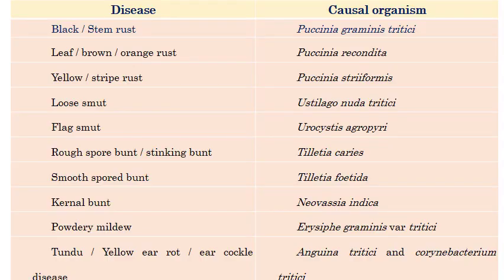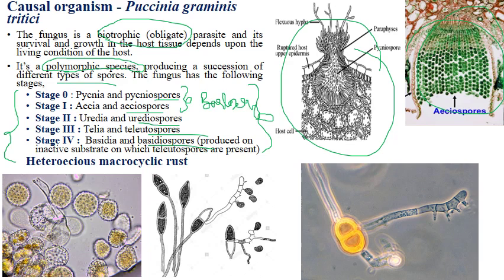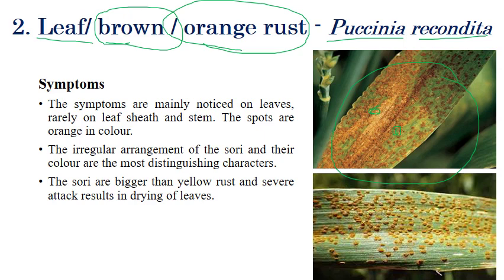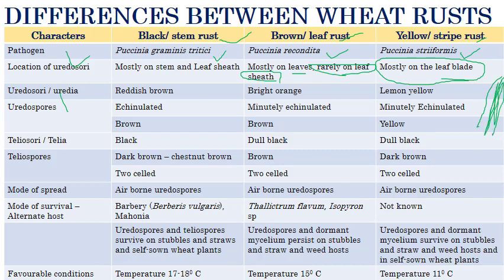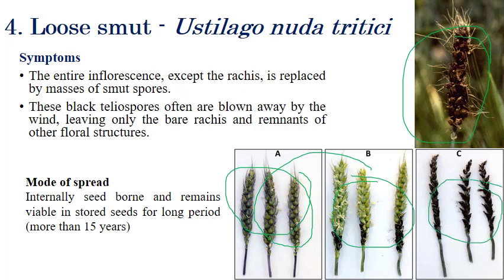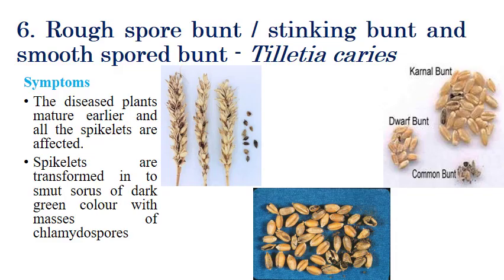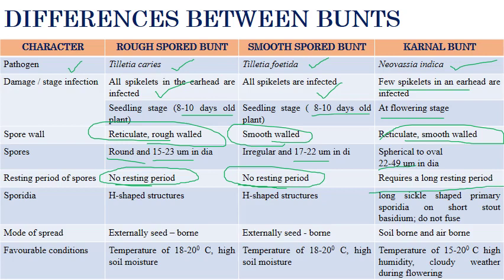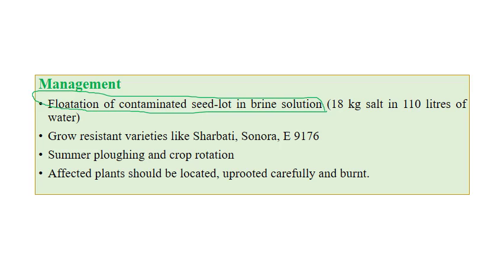Diseases of Wheat | Field Crops | Plant Pathology | Exam Oriented | NET 2021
A brief explanation of various diseases in wheat crop and at the end of video narrator has discussed about various exam related questions.